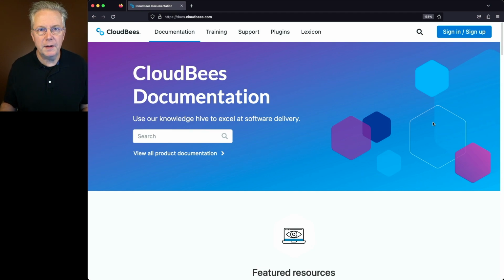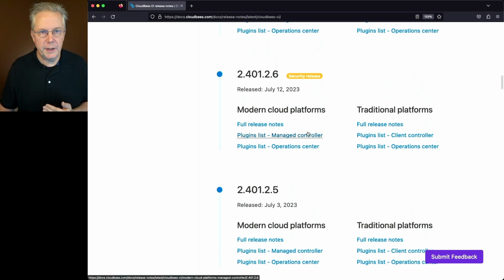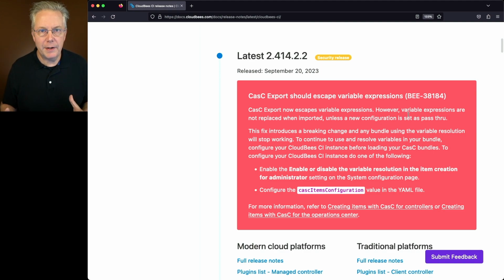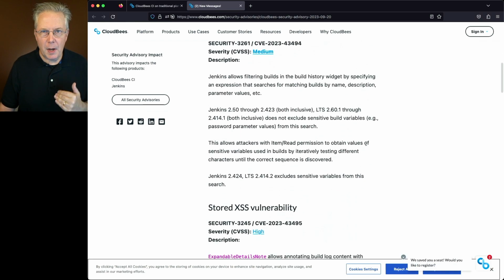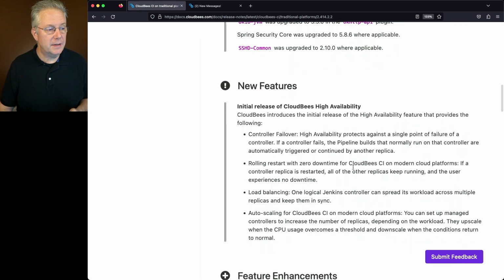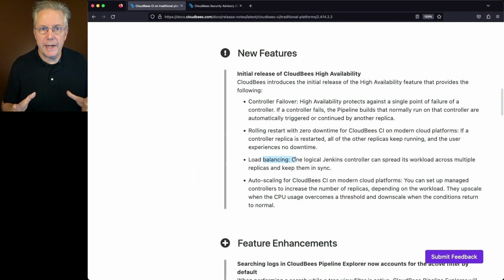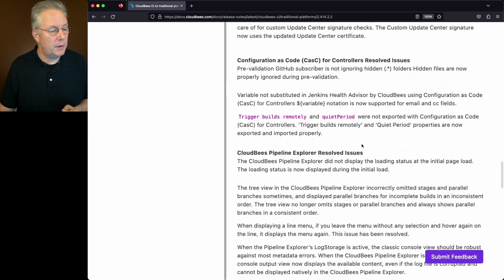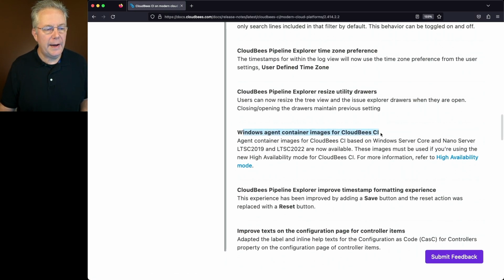What's New in CloudBees CI 2.414.2.2